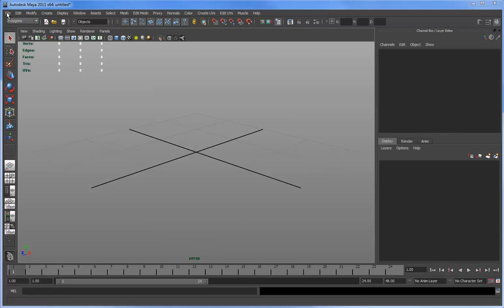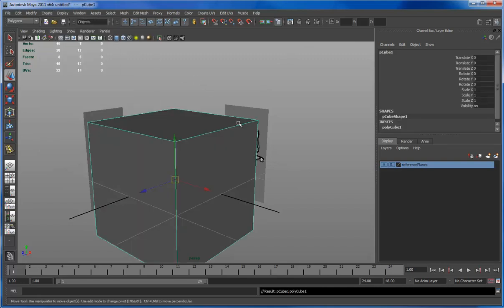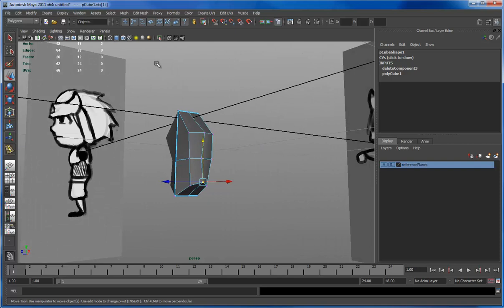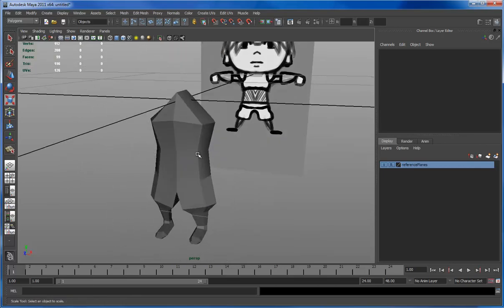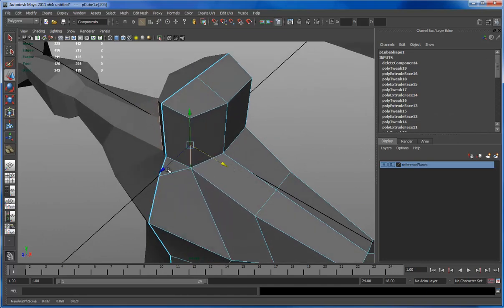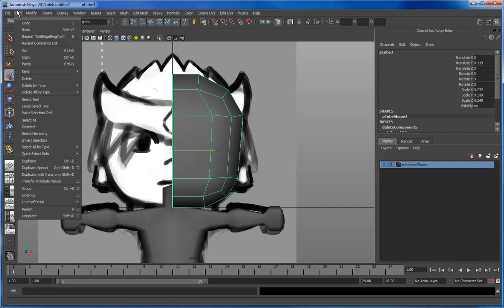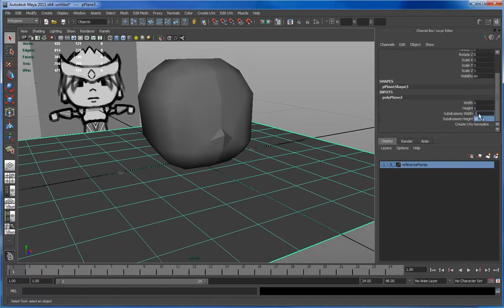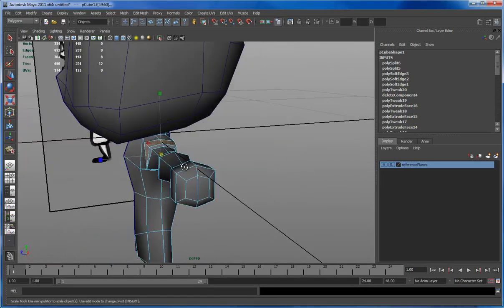Modelling a Low-Poly Character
This tutorial covers modelling of a low-poly JRPG-Mobile style character.